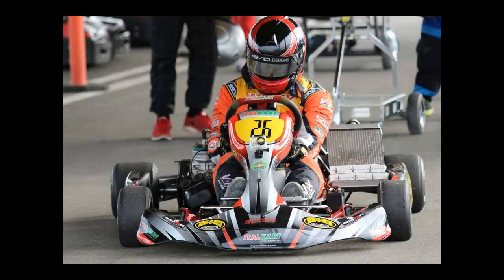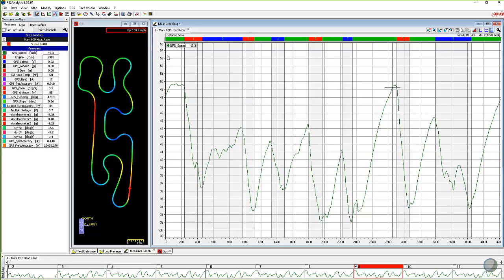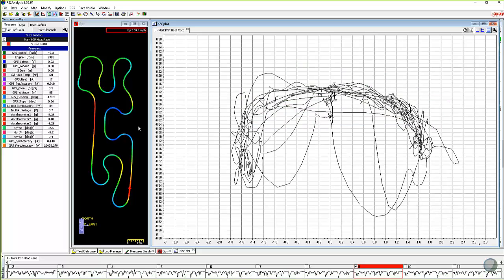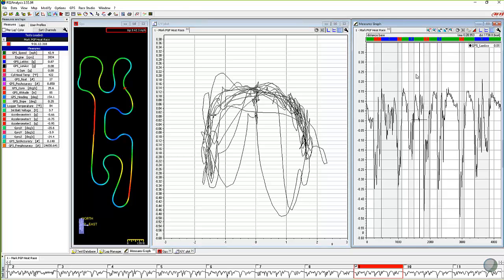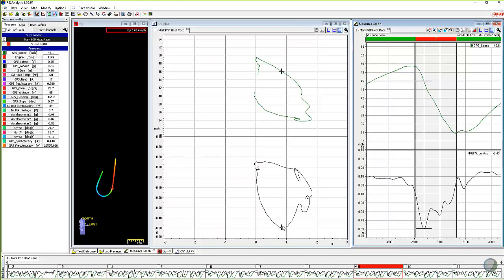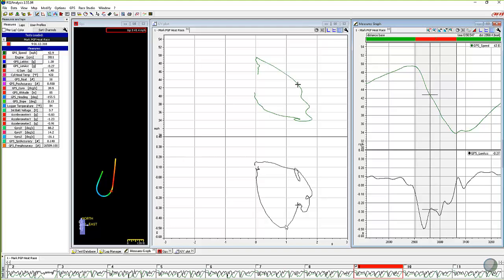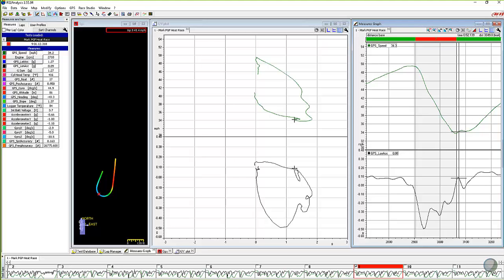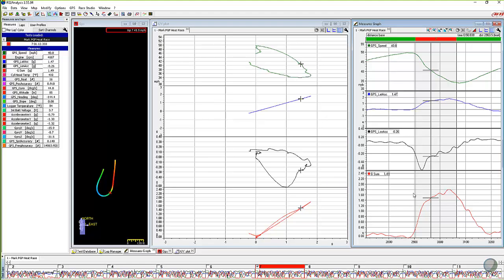Understanding the Friction Circle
In this video we discuss how to create and understand a friction circle in the Race Studio 2 software.